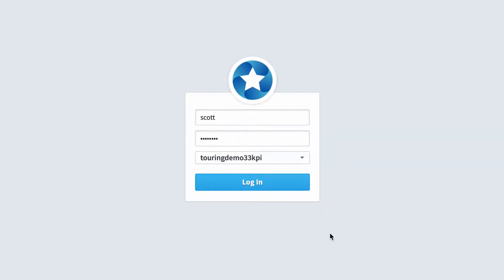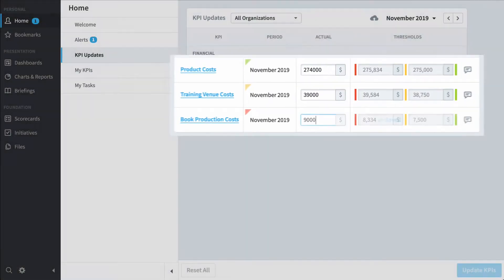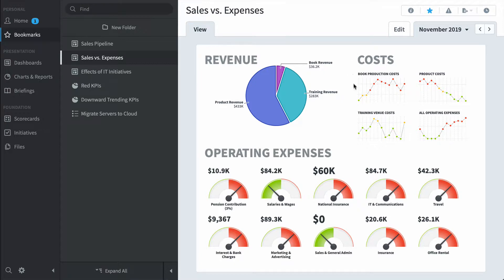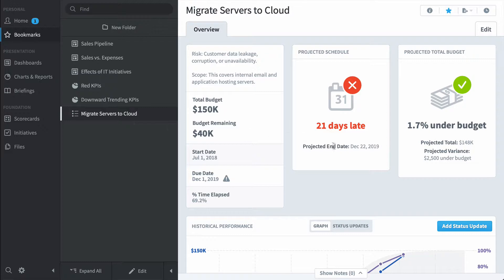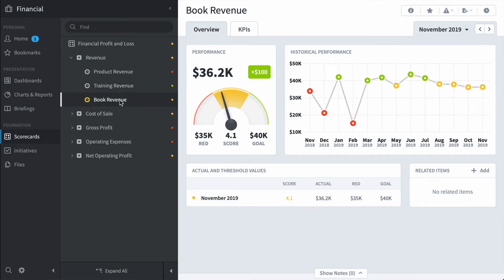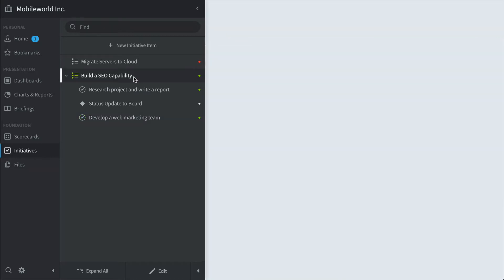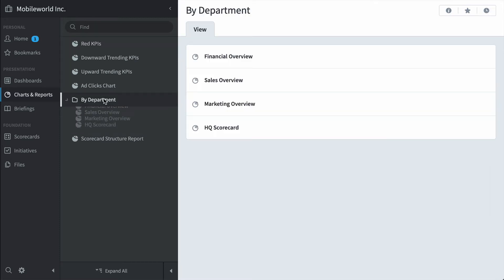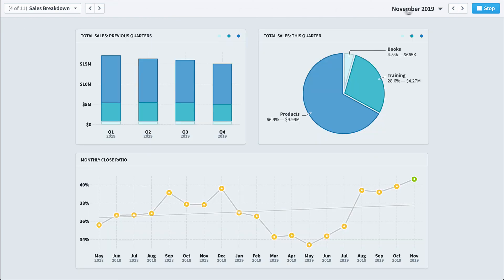Scoreboard Overview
This is a 6 minute tour of Scoreboard. It covers every section in Scoreboard and shows how three different types of people use the same KPI dashboard software.